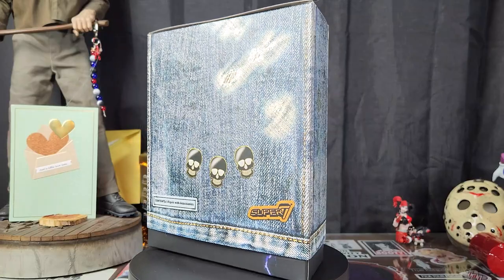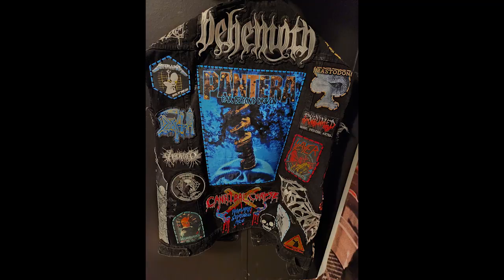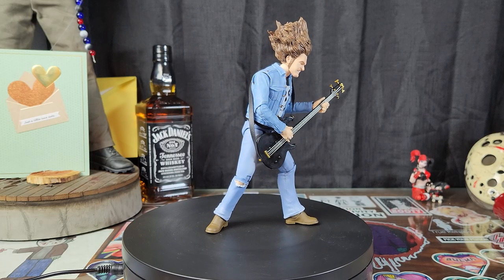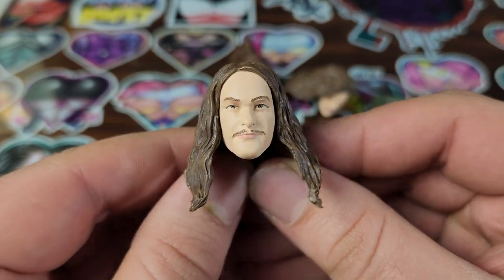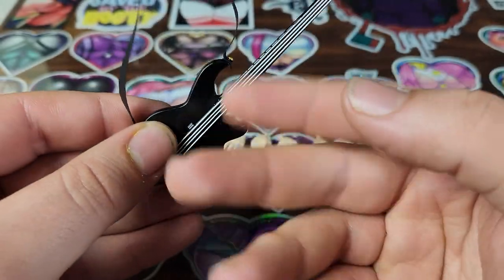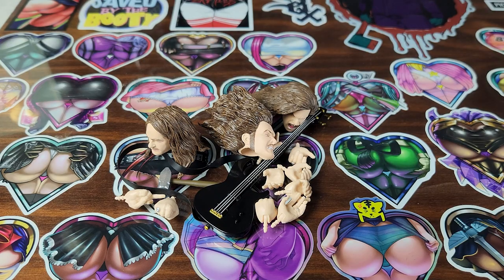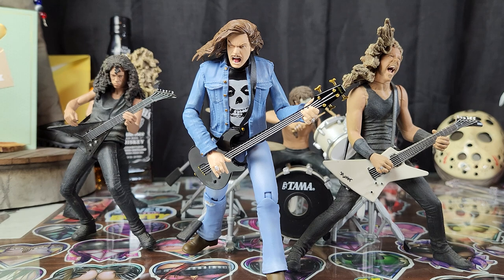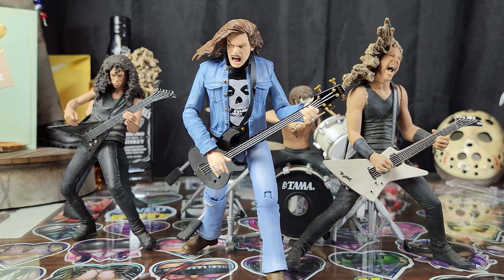Super 7 Ultimates! Cliff Burton Review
Today the Crypt takes a look at the new Cliff Burton from Super 7! Does this figure live up to the Cliff Burton legacy? or is this a "Thing That Should Not Be"?